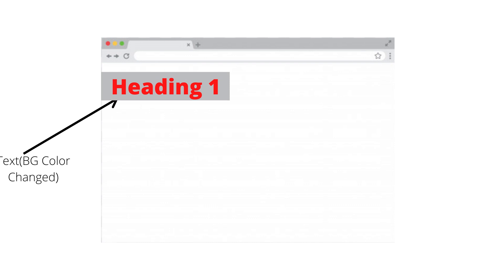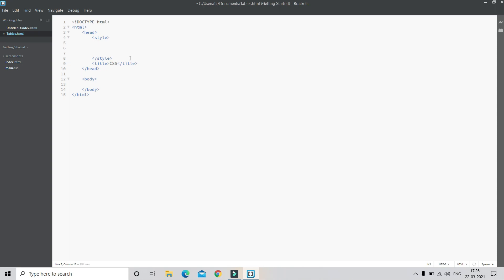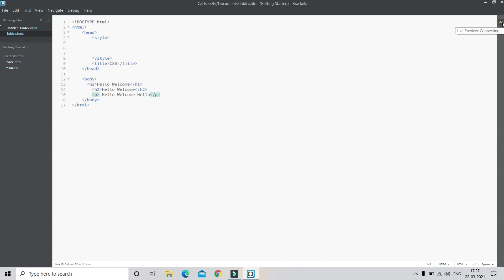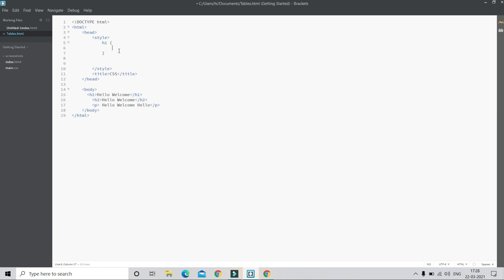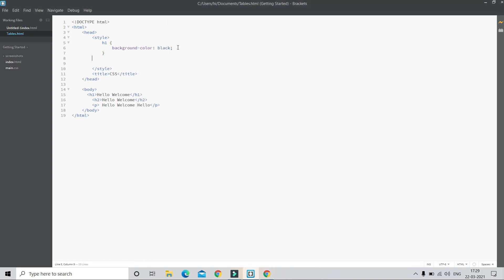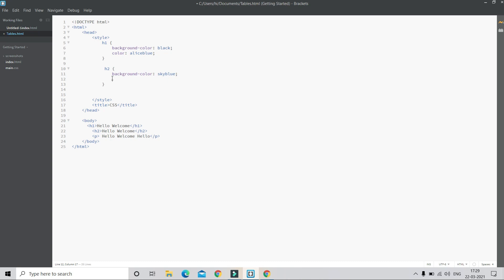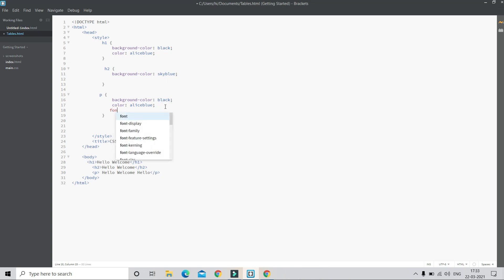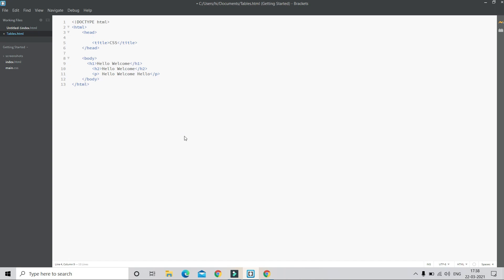What is CSS || Intro to CSS || Style HTML Elements || By Krishna Raghavendran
What is CSS || Into to CSS || Style HTML Elements || By Krishna Raghavendran

In my previous tutorials, we saw about HTML. In this tutorial you will get to know the basics of CSS.
The full form of CSS is Cascading Style Sheet.
CSS is used to change the style or customize different HTML Elements.

There are two types of CSS -
Internal CSS
External CSS

First, the style tag is typed in the head section. Then, the selector is mentioned. Selector is an HTML Element for which the properties are changed. After that, the property and its value is typed.

More tutorials will be released in CSS.